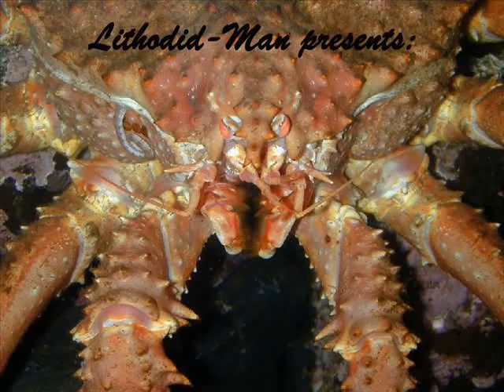Sexual Biology Series: Part 4c Intersexual selection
The battle of the sexes is as ancient as sexual reproduction. Because in many (if not most) cases one sex puts more energy into reproduction than does the other, one sex stands to lose more if something goes wrong. Sperm tends to be cheap and easily produced, eggs tend to be expensive (energetically). With many species there is a great deal of care in brooding embryos and/or raising young.

Because of the differential costs there are different factors that each sex must consider when choosing a mate. Females may look for paternal care, or external signs of good health. Males may find ways to increase the number of mated females, or insure mated females are kept from other males.

One of the more recent and fascinating aspects of this is called cryptic female choice. This is mate choice that occurs post mating. For example, a female may mate with a male yet not utilize his sperm for her offspring. A female may mate with several males and let their individual sperm 'battle' it out for the egg(s). And, in one that we ourselves may have, the female reproductive system may be designed as an 'obstacle course' that prevents all but the strongest sperm from reaching the eggs.

Eberhard WG (1994) Female control: sexual selection by cryptic female choice. Princeton University Press, Princeton, New Jersey. 472 pp.

Eberhard WG (1998) Female roles in sperm competition. In Birkhead and Møller (eds.) Sperm competition and sexual selection. Academic Press, San Diego, California. Pp 91-116.

Stutt JD and Siva-Jothy MT (2001) Traumatic insemination and sexual conflict in the bed bug Cimex lectularius. Proceedings of the National Academy of Sciences 98(10): 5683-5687.

Wheeler AG (2001) Biology of the Plant Bugs (Hemiptera : Miridae): Pests, Predators, Opportunists (Cornell Series in Arthropod Biology). Cornell Universoty Press. 507 pp.